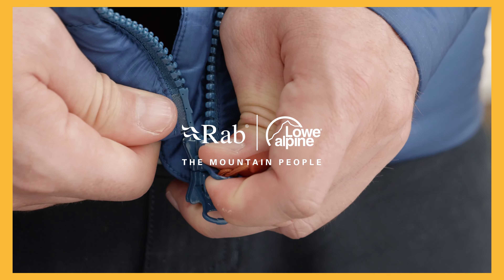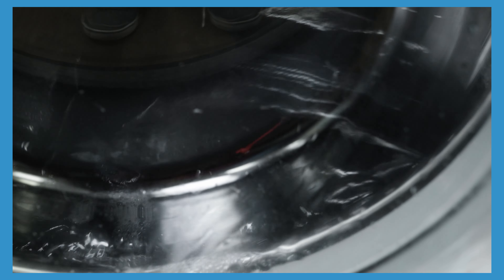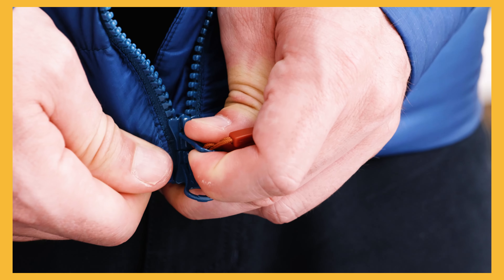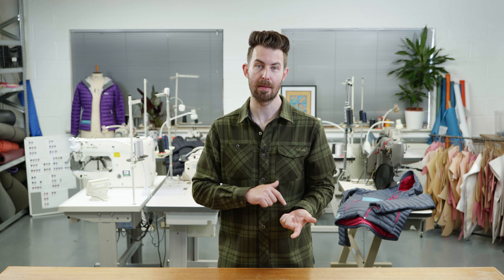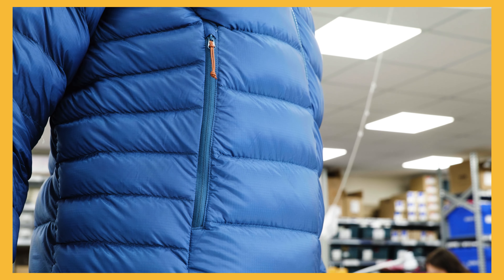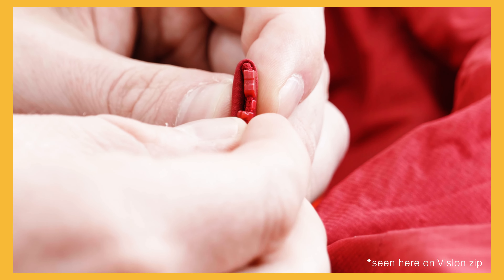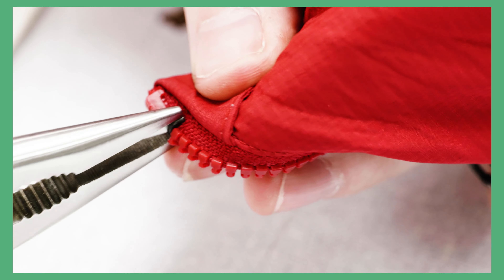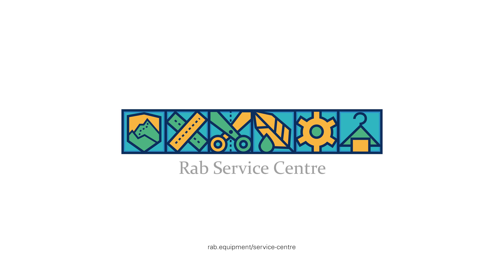Rab | Zip Care and Repair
Zips are an integral part of much of our most-loved outdoor kit.

Dedicated to keeping your gear going for as long as possible, our Service Centre team share their tips for caring for, repairing, and maintaining your zips.

If your zip needs replacing, our expert Repairs Team are on hand to help.